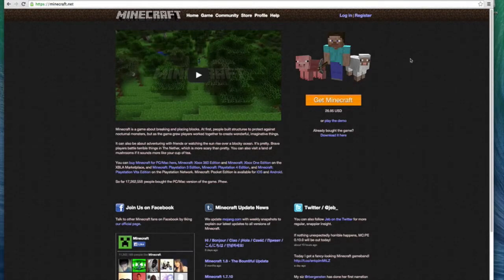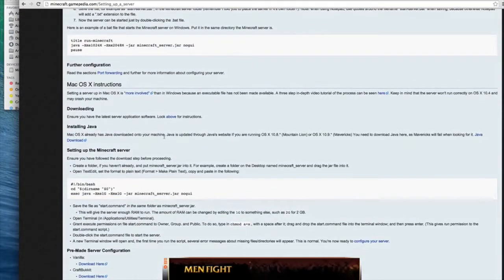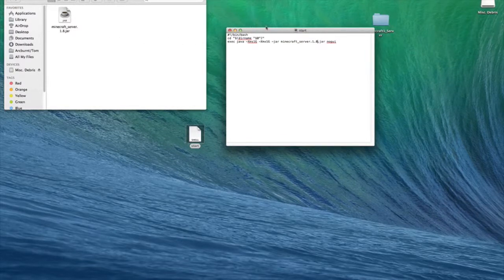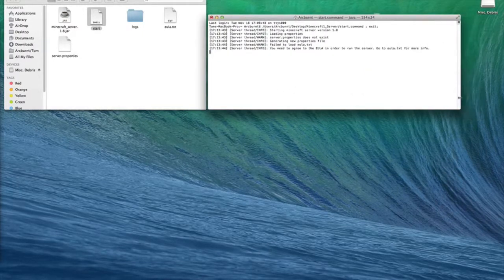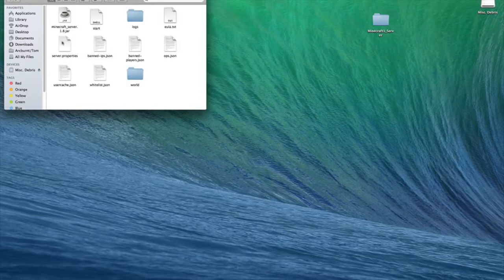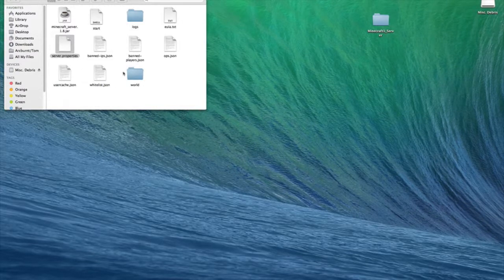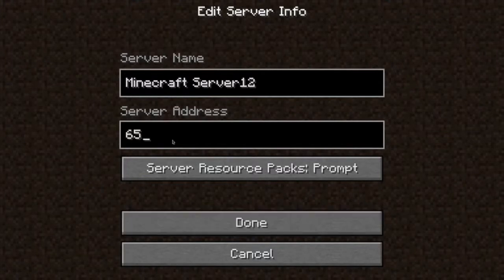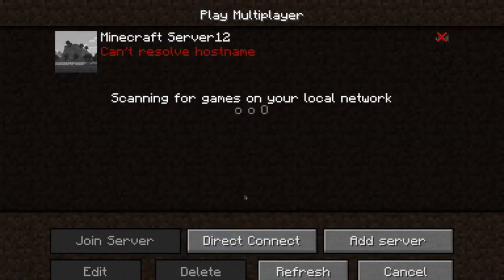Minecraft 1.8 MAC OS X Build Your Multiplayer Server Tutorial - Not as detailed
I have two tutorials on this. This one, which is not as detailed but will still get you up and running.  The other one is ridiculously detailed and will explain why I did what I did, and what problems you might run into.
Follow the instructions slowly, pause when you need too!  Watch on an iPad while on your Mac, much more time saving.  Remember, I am NOT a Minecraft or computer expert, I'm simply learning and sharing!!

Copy the .jar file NOT the .exe (that one is for Windows)

Click here for the Wiki it's also on the download

Just copy the parts I showed in the tutorial!  Good luck!
If I screwed up, let me know!